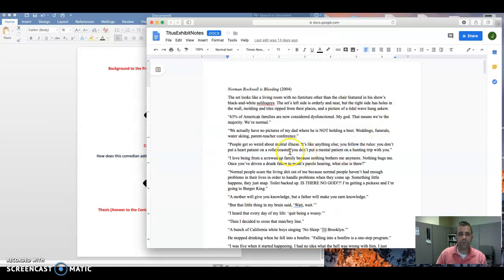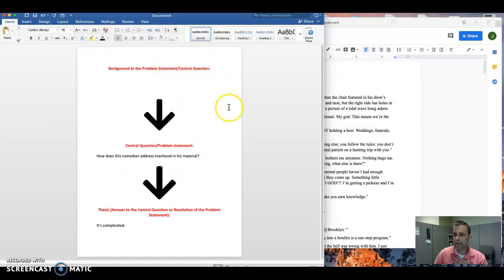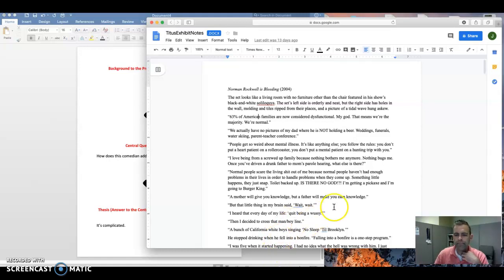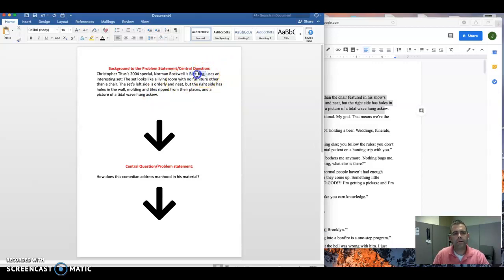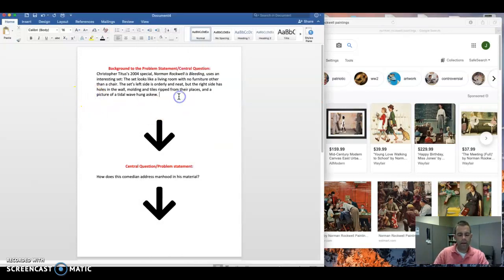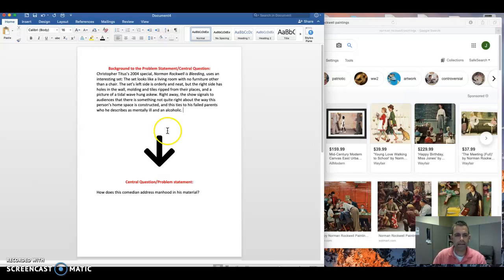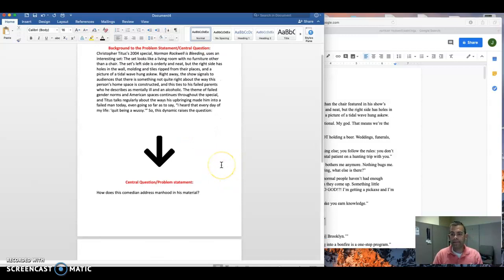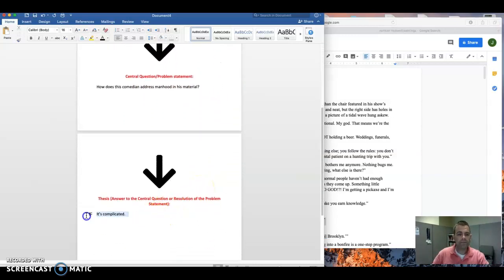Standard Form Intro using Exhibit